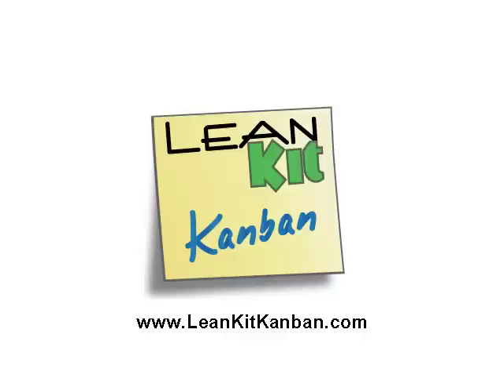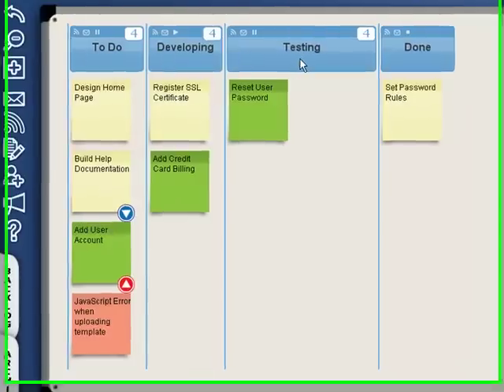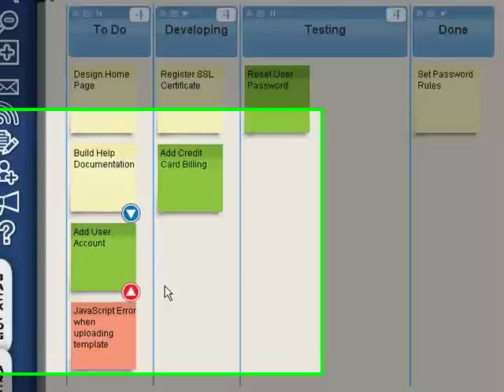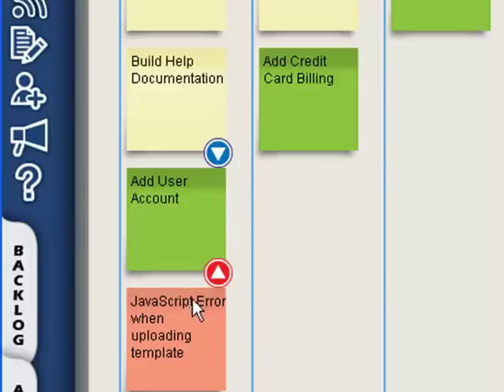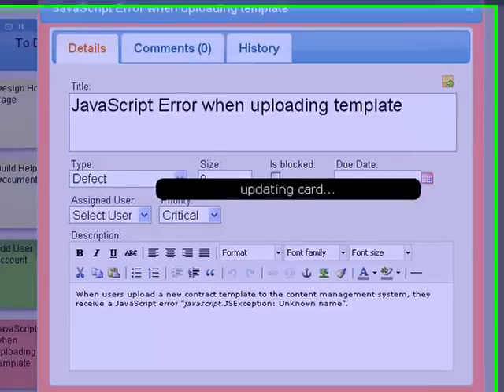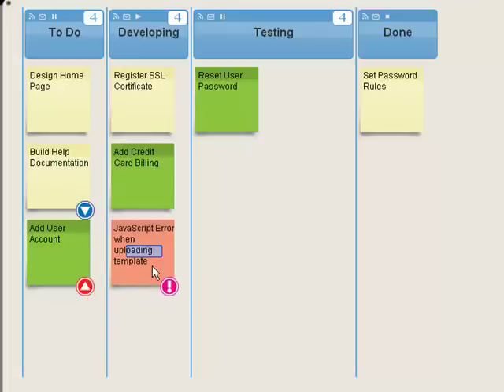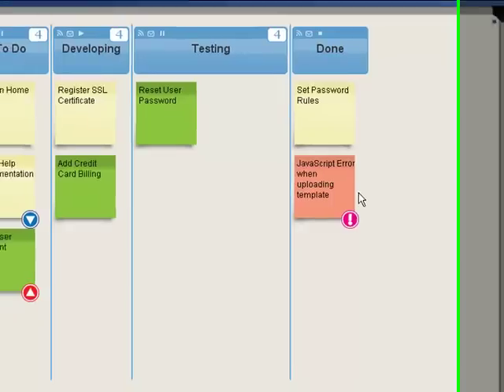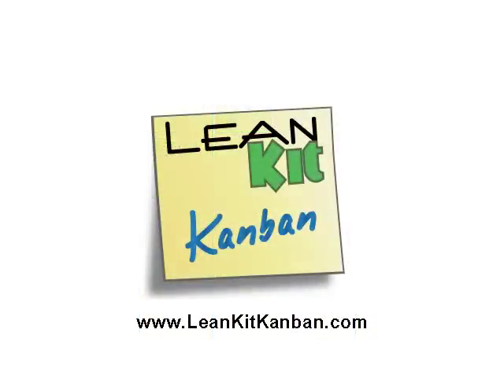LeanKit Kanban - Visualizing Prioritized Tasks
This video demonstrates how you can use LeanKit Kanban to visually identify the priority of software development tasks, then enabling you to always focus your efforts on the most important work.